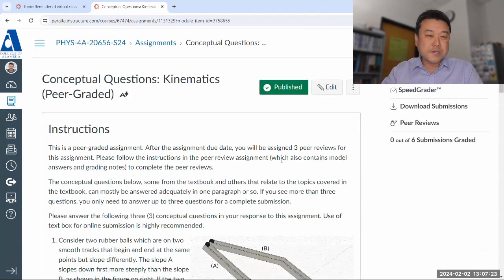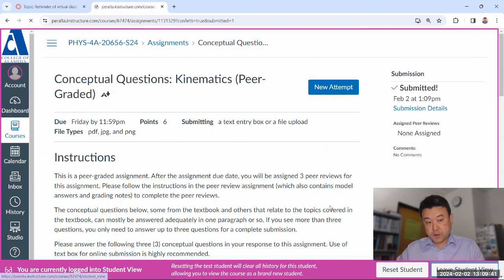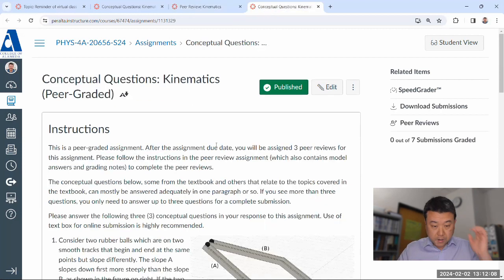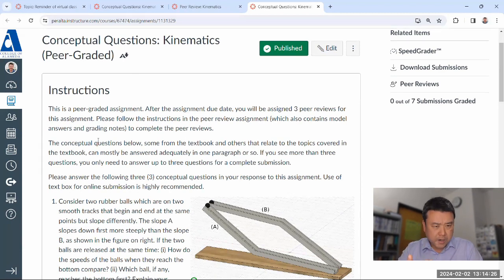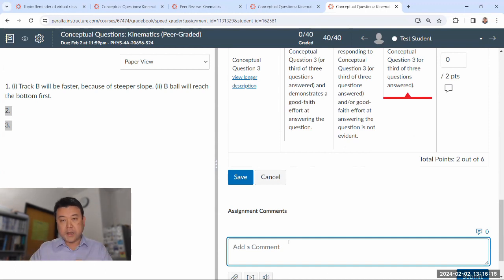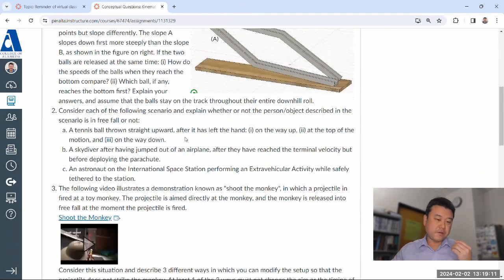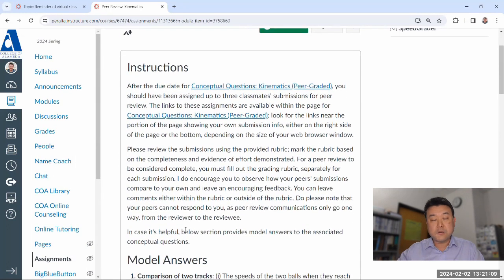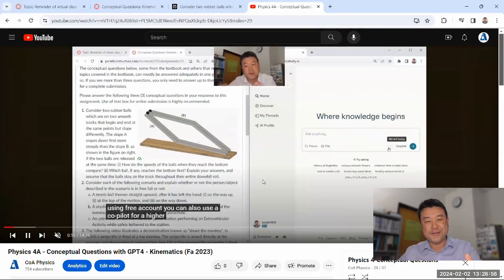Physics 4A - Conceptual Questions and Peer Review Notes